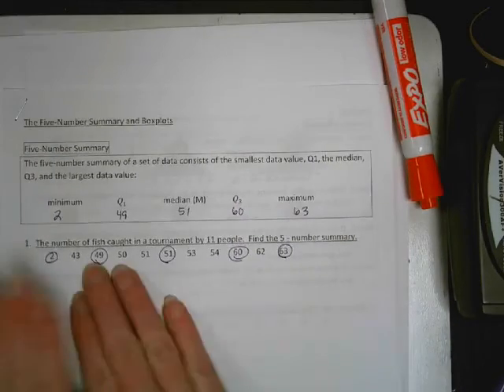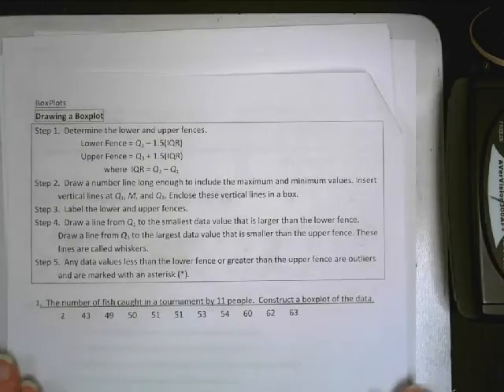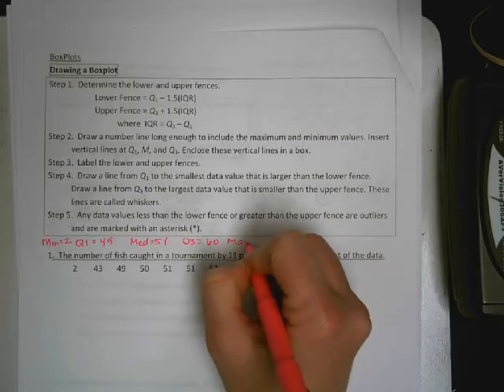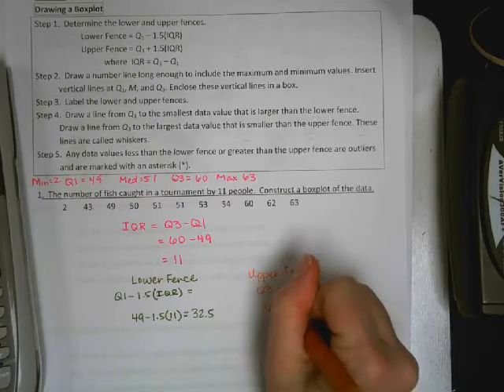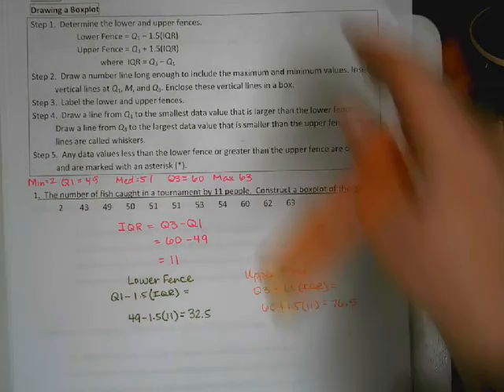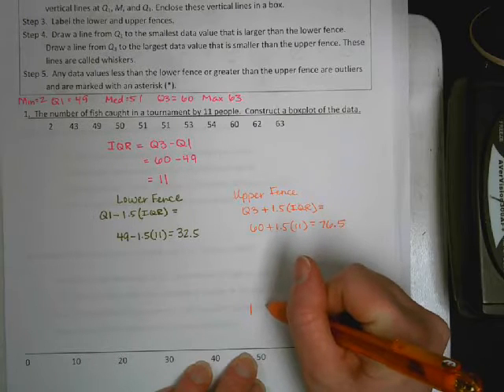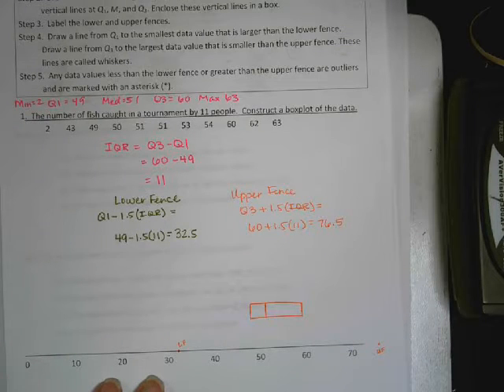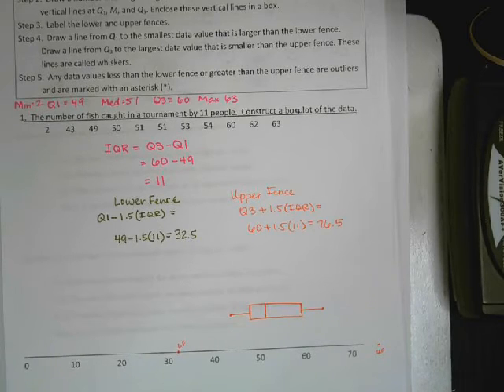3.5 Box and Whisker Plots